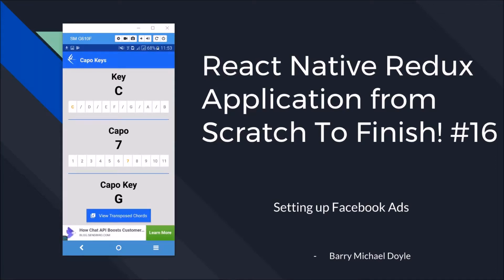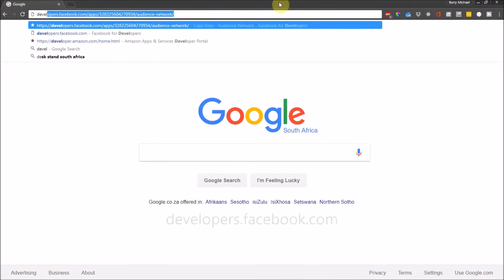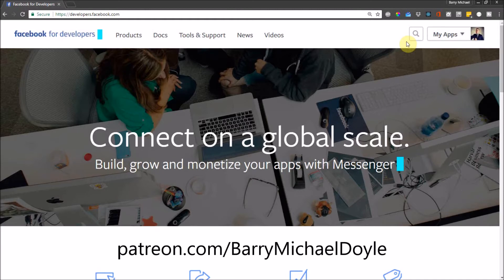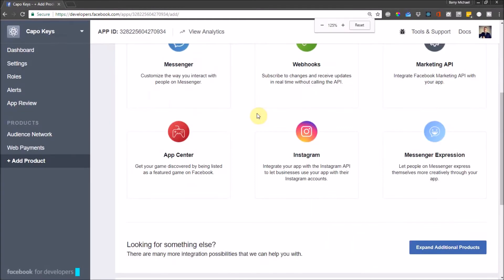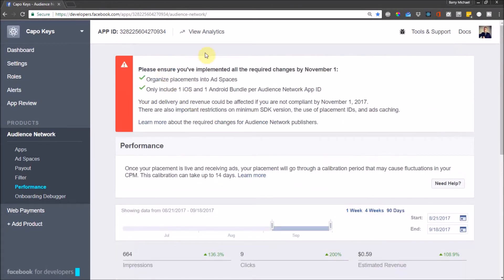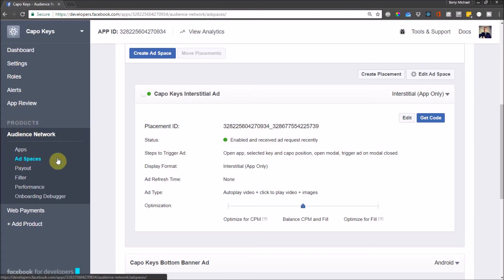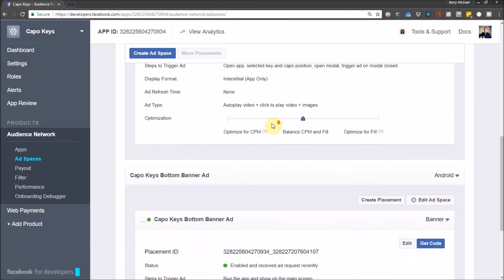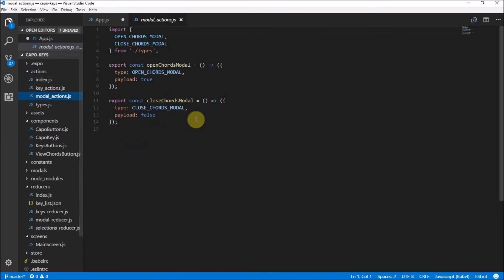React Native Redux Tutorial #16: Setting up Facebook Ads